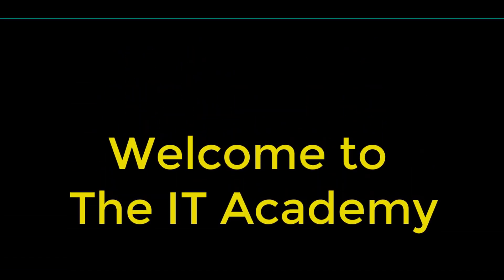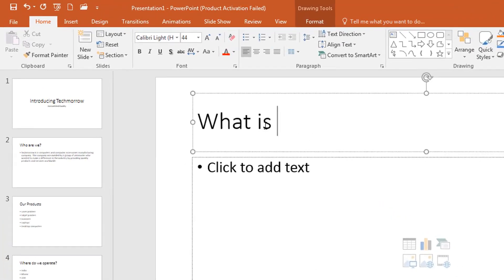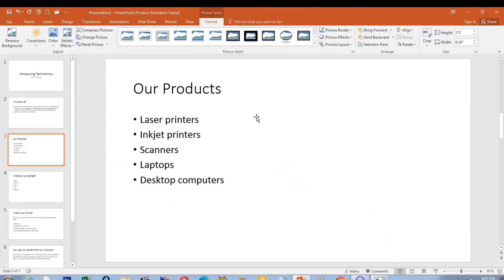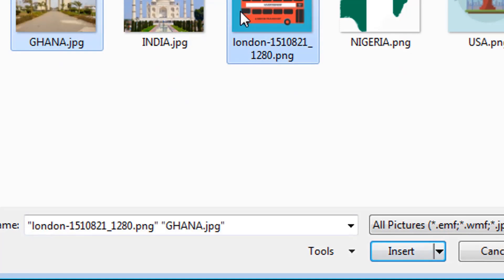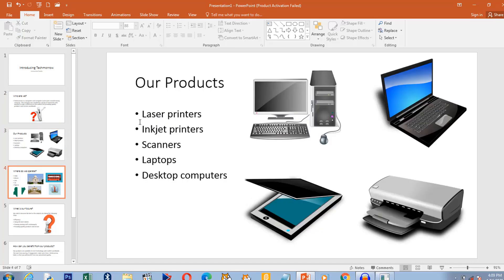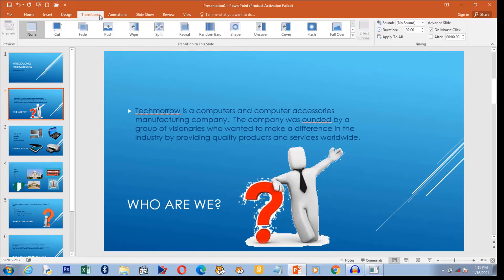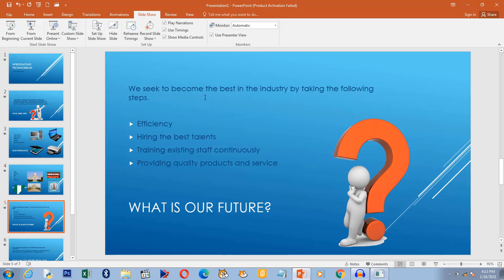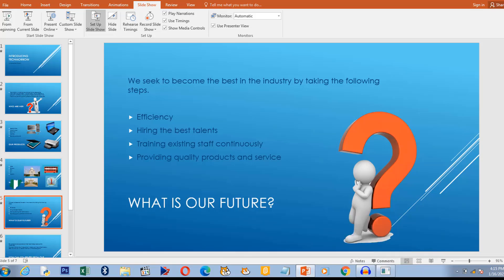PowerPoint: Create Your First Presentation – Step-by-Step for Beginners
Are you ready to create your very first PowerPoint presentation?
This beginner-friendly PowerPoint tutorial will walk you through everything you need to know, step-by-step. No experience needed!

In this video, you’ll learn how to:
Open Microsoft PowerPoint and set up a new presentation
Create slides easily and organize your ideas
Add text, images, and simple designs to your slides
Format your slides for a clean, professional look
Save and present your first PowerPoint project with confidence

Perfect for students, teachers, office workers, entrepreneurs, and anyone starting with PowerPoint!

If you’ve ever asked yourself:

"How do I create a PowerPoint presentation?"
"What's the easiest way to learn PowerPoint?"
"How do I make my first slide deck?"
— then this video is exactly what you need.